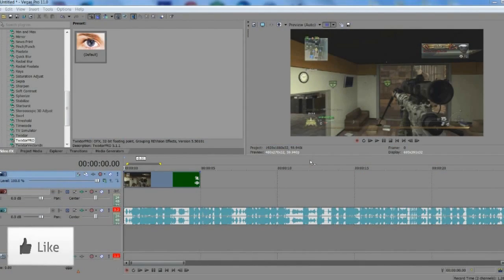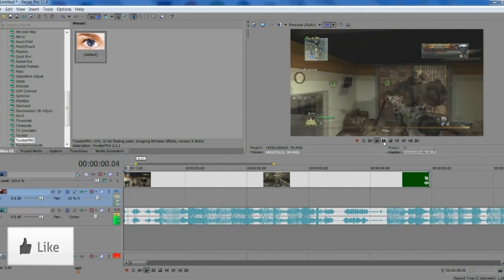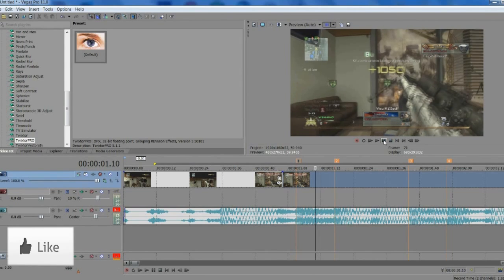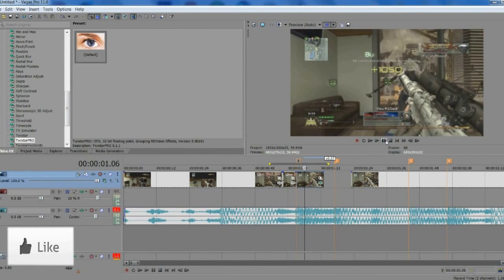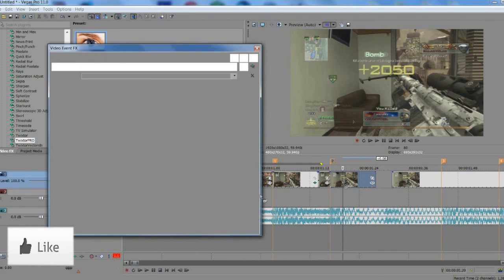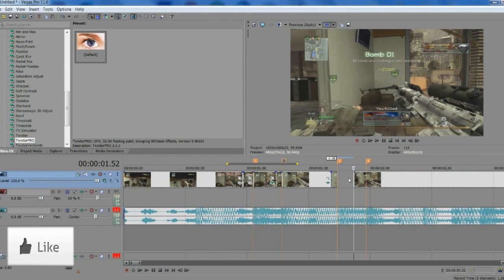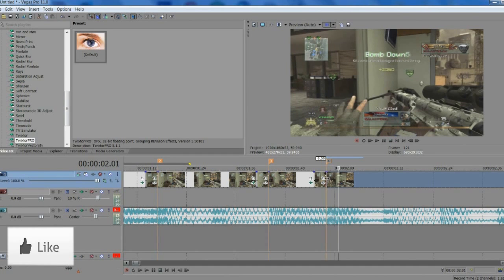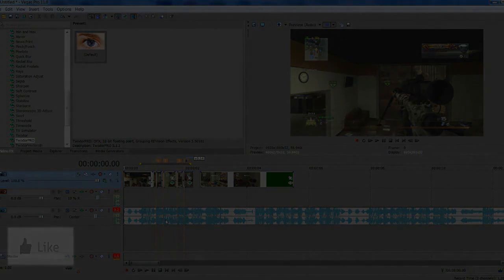Sony Vegas Tutorial: Twixtor Beat Syncing - [By Fabizle]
"Sony Vegas Tutorial" - Twixtor Syncing by Fabizle!
(How to sync with twixtor pro in Sony Vegas!)

Open the description [click 'show more'] for links!